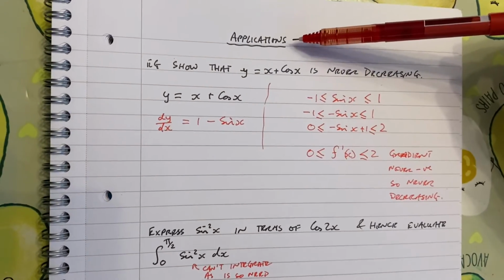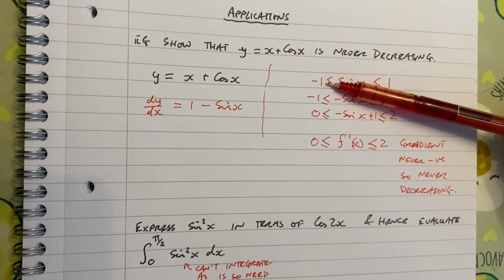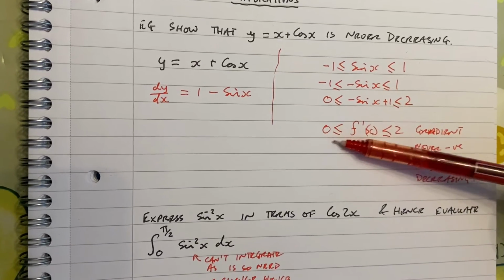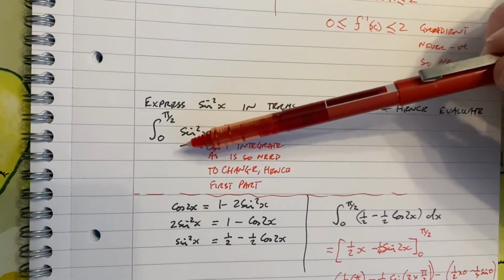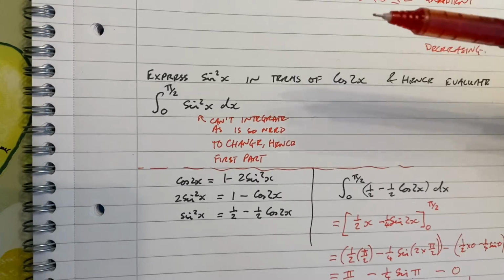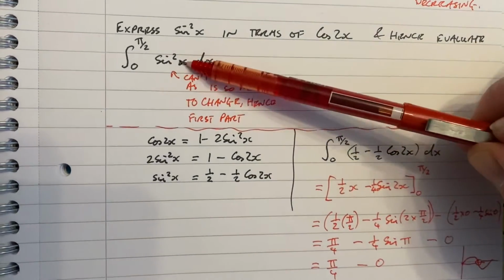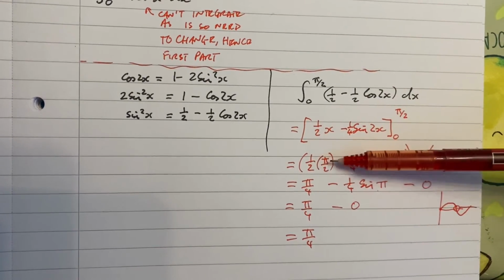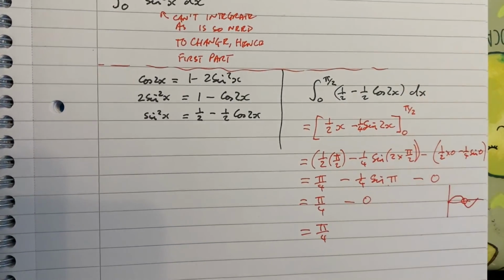Further Calculus 6 applications